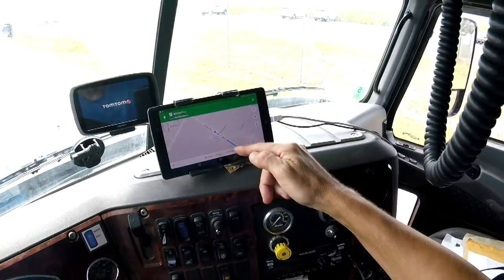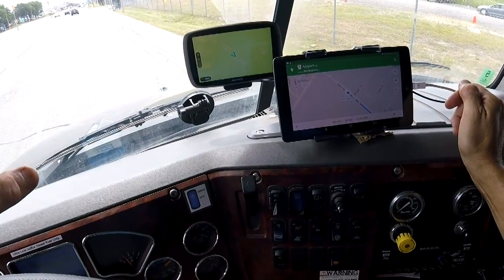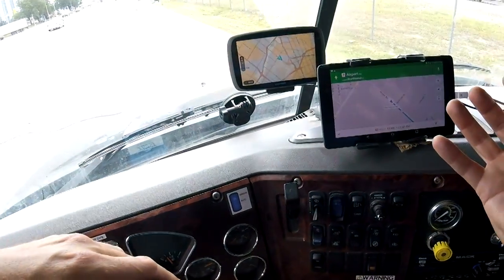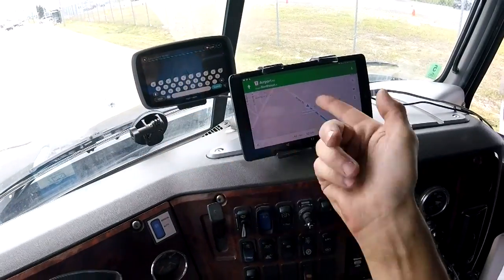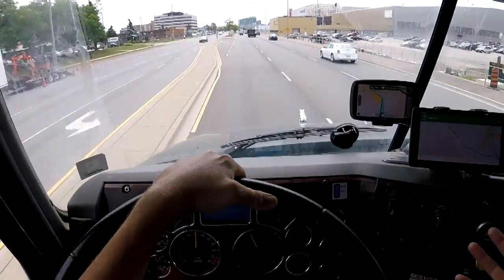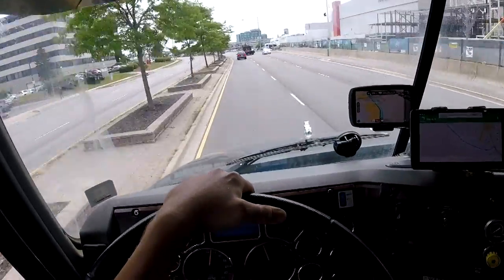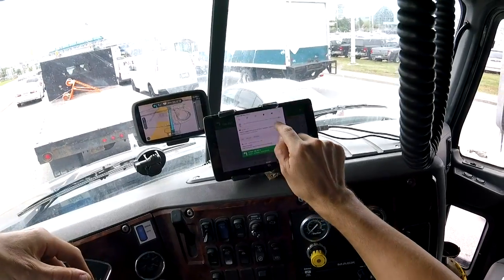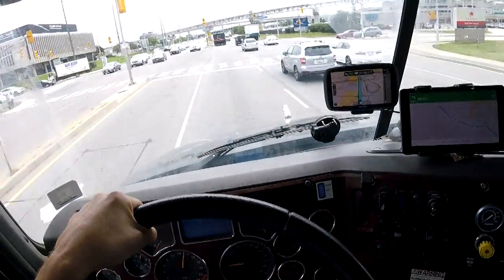Heavy Haul TV: Episode #560 -- TomTom Trucker 600 GPS vs Google Maps Tablet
The heavy haul 4 axle Mack shown in the video is FOR SALE